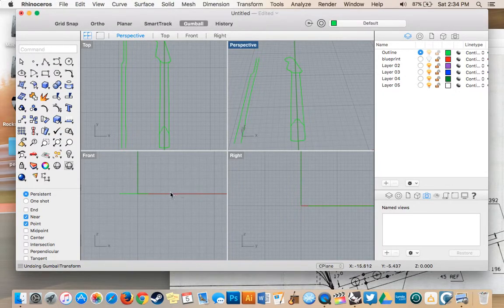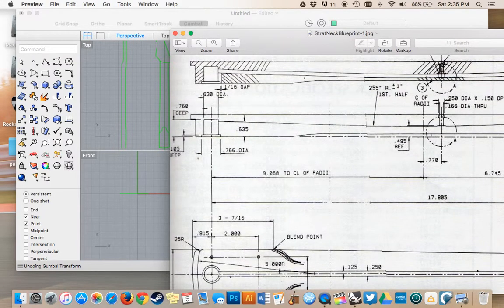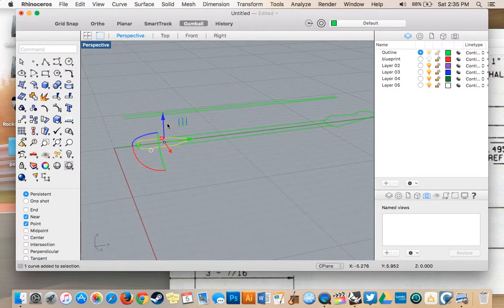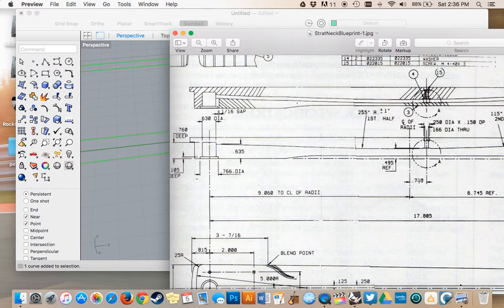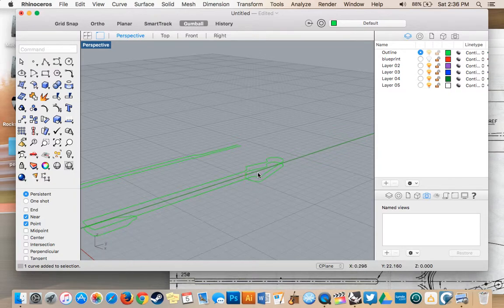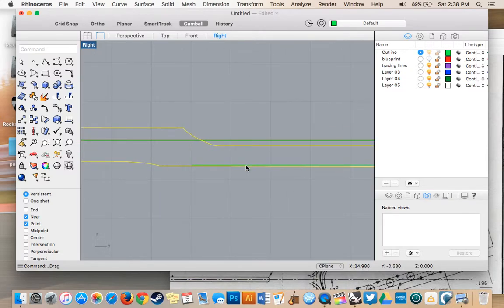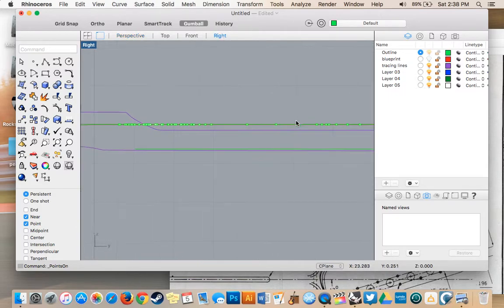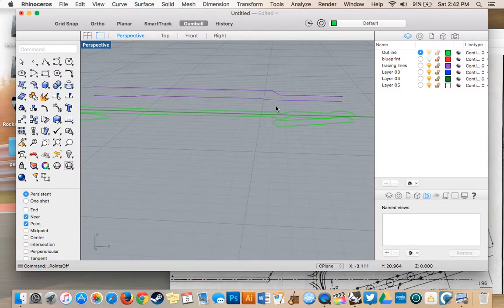Rhino Strat Neck pt 3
This video gives an overview of the proper dimensions for the start neck model